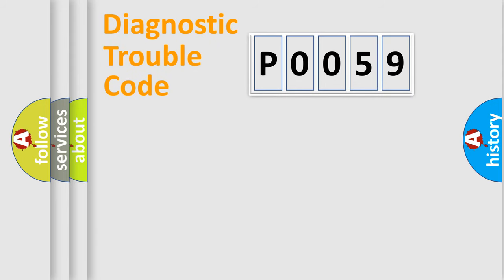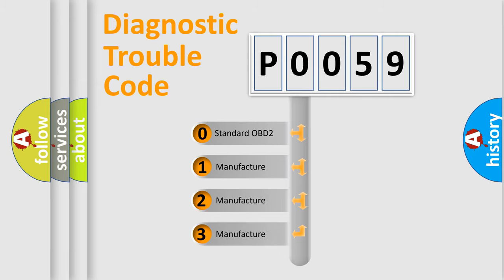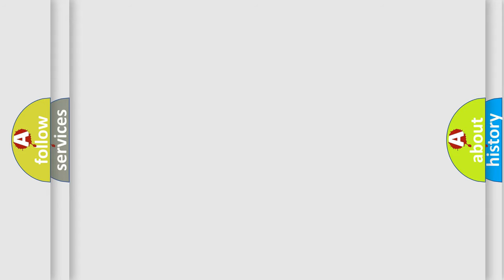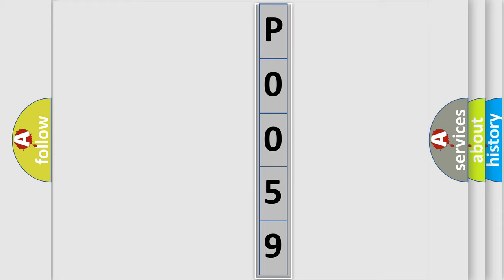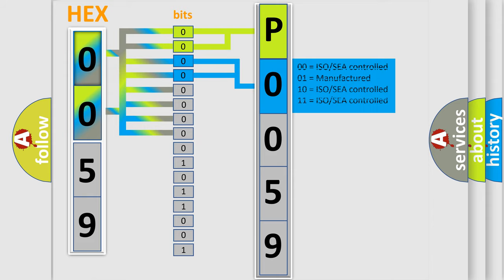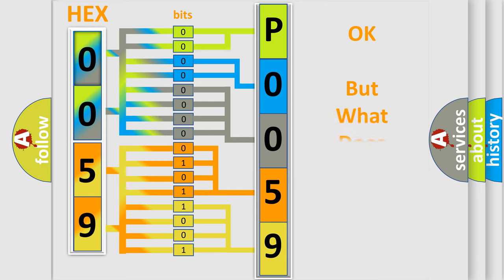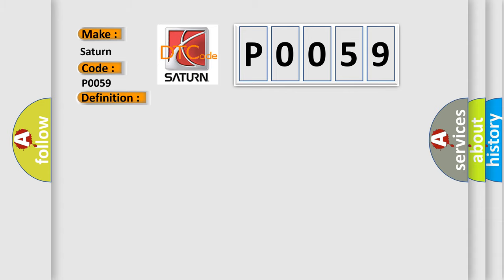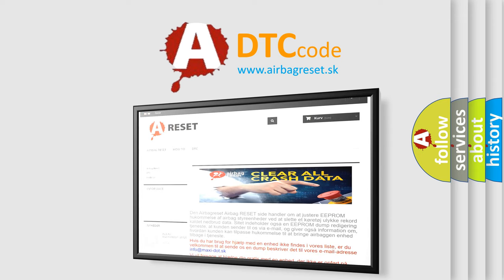DTC Saturn P0059 Short Explanation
Contents:
0:21 Basic DTC analysis according to OBD2 protocol standard.
1:48 Insight into programming
2:58 A diagnostically understandable description of the Diagnostic Trouble Code
3:05 Basic error definition

Make:
Saturn
Code:
P0059
Definition:
Lost Communication With Power Steering Control Module (VAPS)
Description:
Lost communication with Power Steering Control Module (PSCM)
Cause:
 Wiring,terminals or connectors PSCM HS-CAN IC